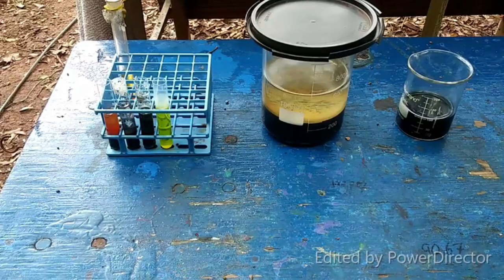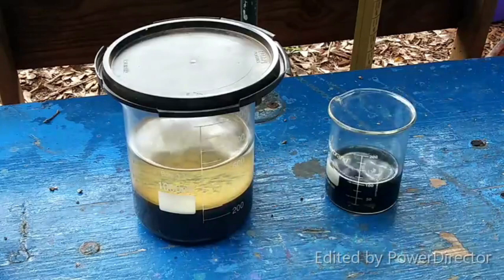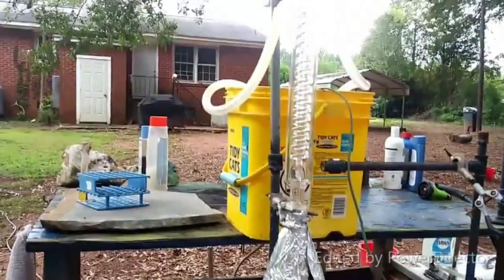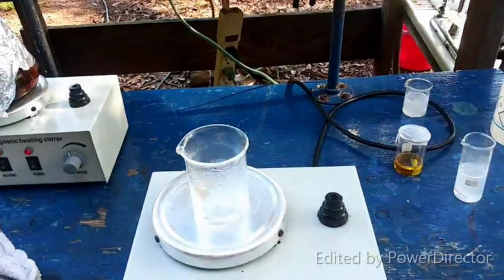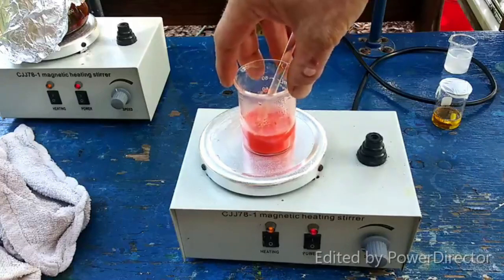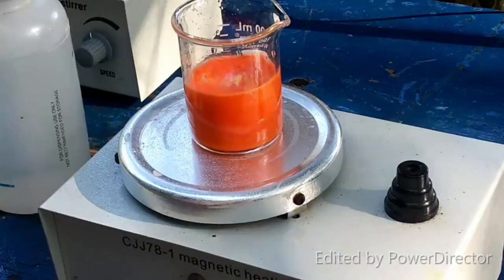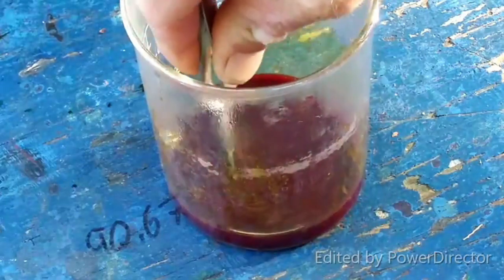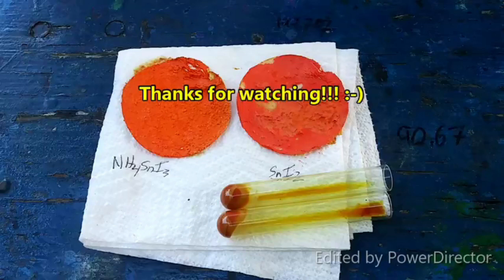Tin(II) Iodide & Ammonium Triiodostannate(II)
An excellent prep for kids, classrooms, and beginners to amateur chemistry, Nothing in this video is all that toxic or dangerous (don't go eating it of course!). Eye protection is the only PPE needed.